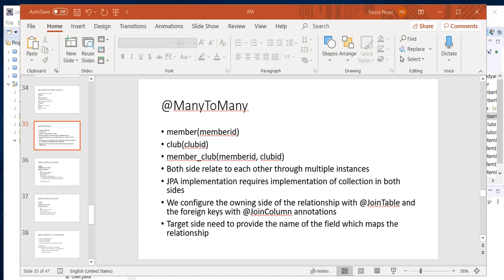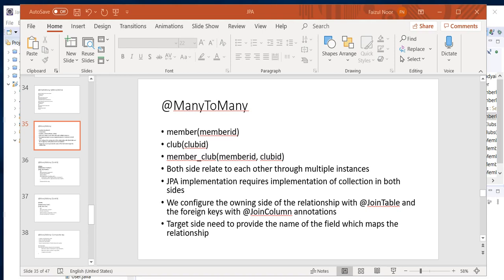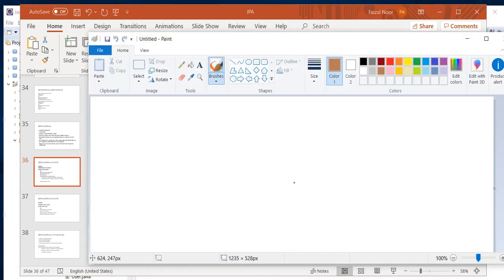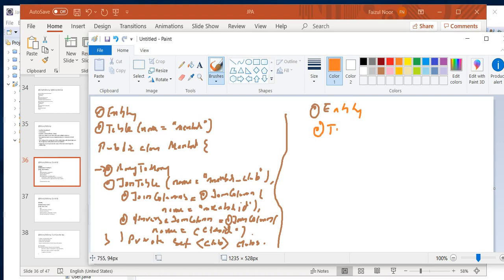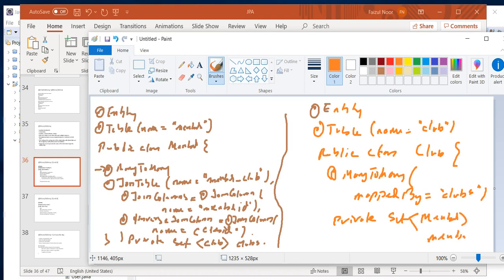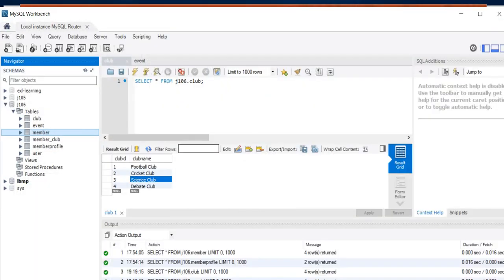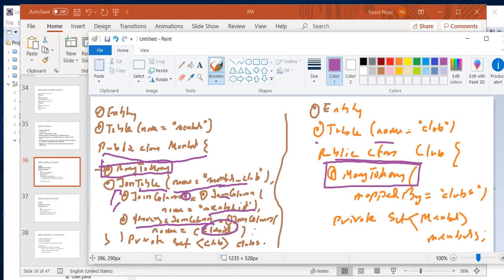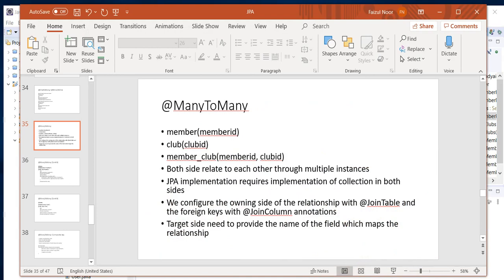620.Many to Many Entity Relationship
Many to Many Relation is handled by the Annotation @ManyToMany and is one of the complex mapping. This tutorial showed how to use many-to-many mapping in Application.